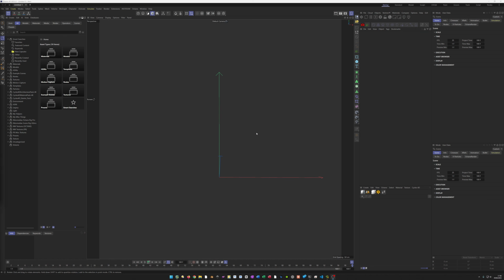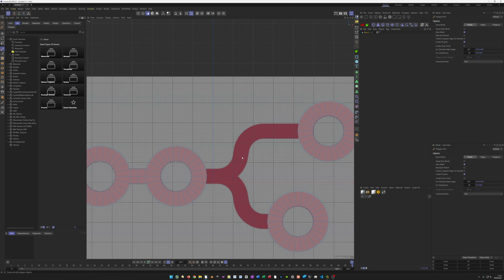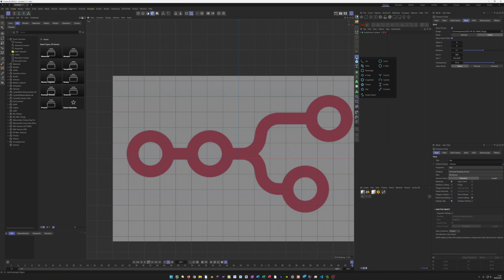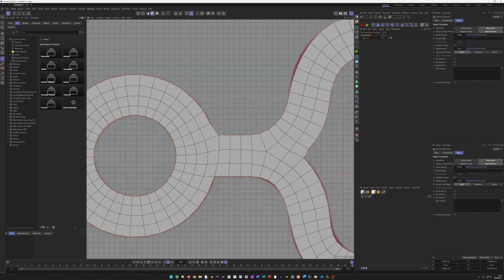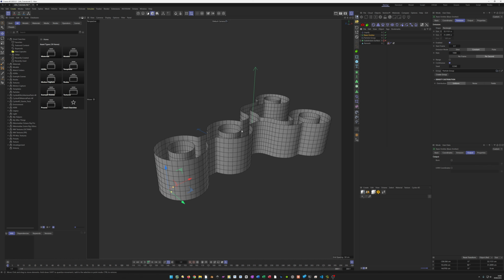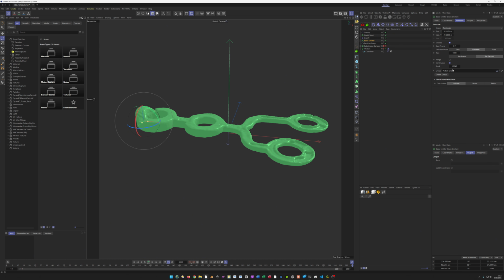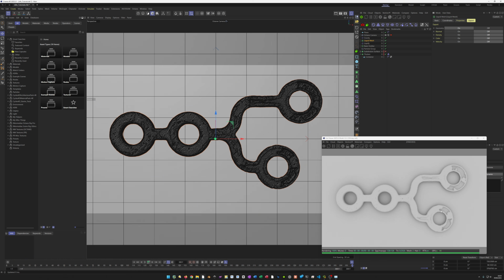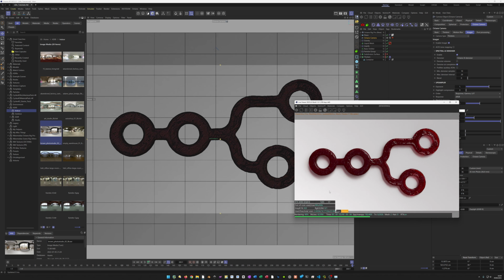Fill A Container with Liquid (Cinema 4D Tutorial)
Program used:
Cinema 4D (Octane)